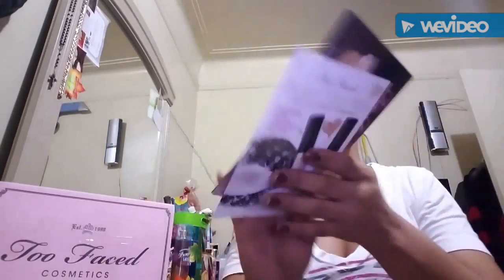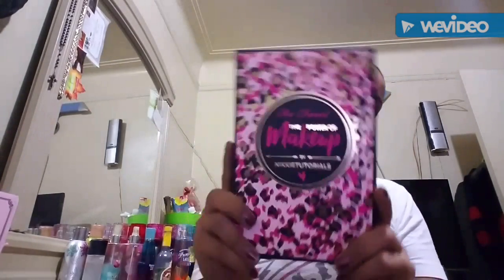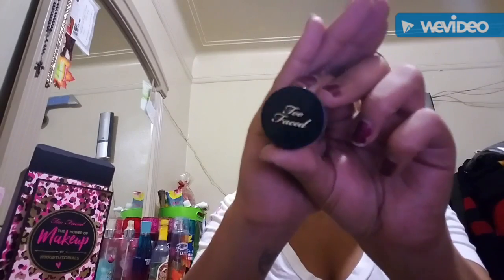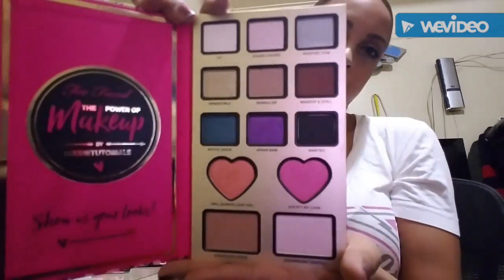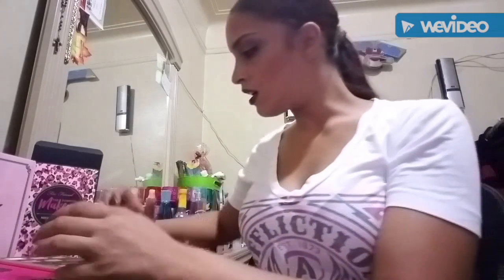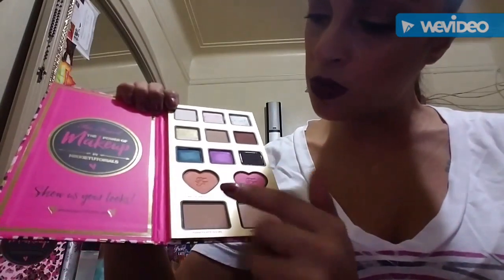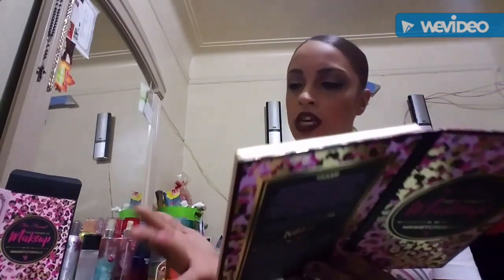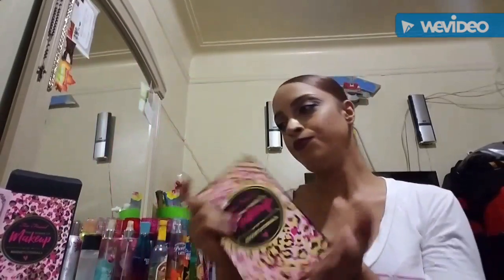My Surprise: Too Faced and Nikki Tutorials' The Power Of Makeup Palette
I am really excited to share the goodies I bought. I was so happy when I bought it online, I knew I had to share it with you guys. I hope you enjoy. I would love to see your looks you come up with  if you have the palette or tell me your favorite palette.